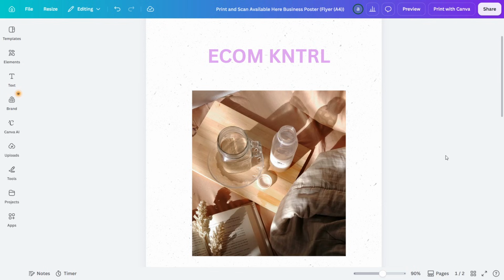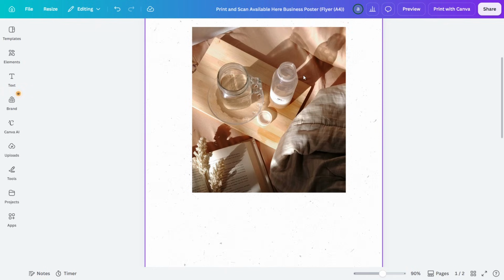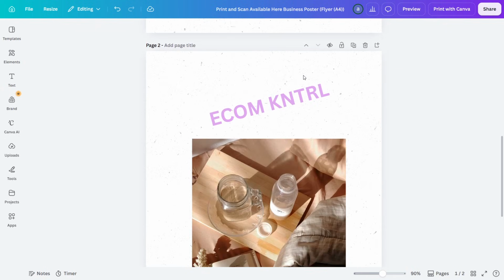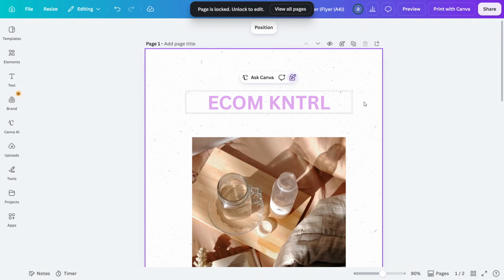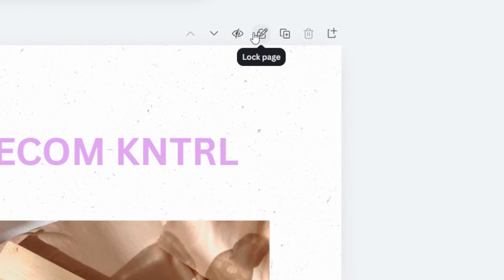How to Unlock a Page in Canva (2026) | Step-by-Step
Learning how to unlock a page in Canva is simpler than most people think, and this tutorial walks you through exactly how to do it. Whether you're dealing with a locked element, a protected template, or a page that won't let you edit, this guide covers every scenario. You'll learn where to find the lock settings, how to remove restrictions on individual elements or entire pages, and how to avoid accidentally re-locking your designs. This is the updated method that works with the current version of Canva, so no outdated steps or workarounds.